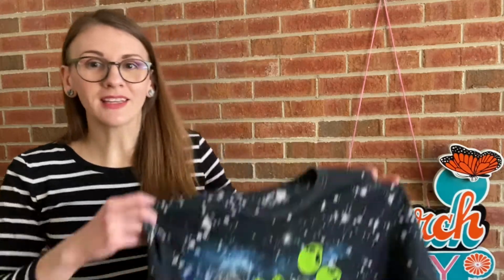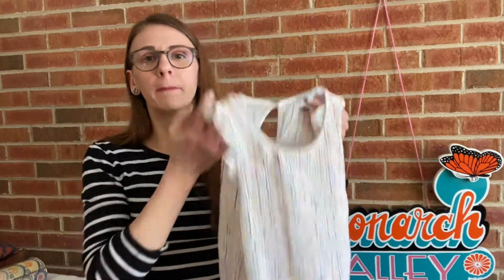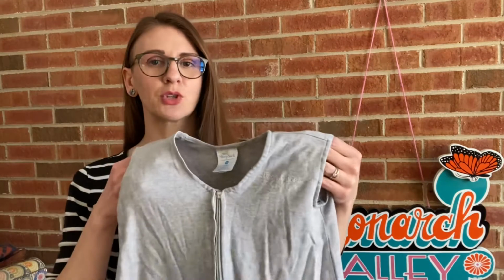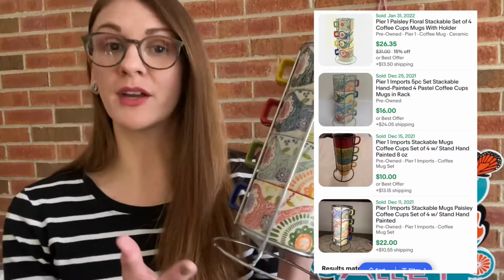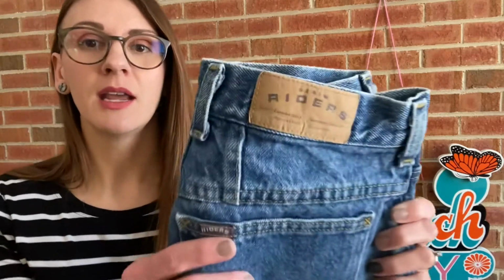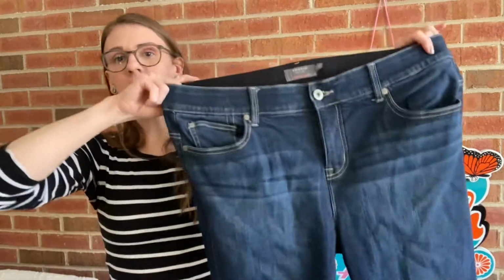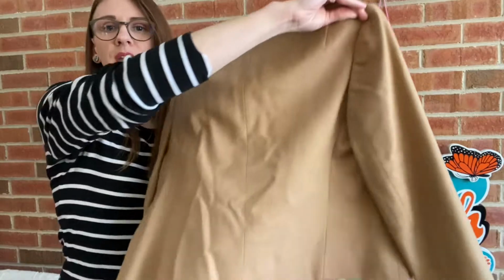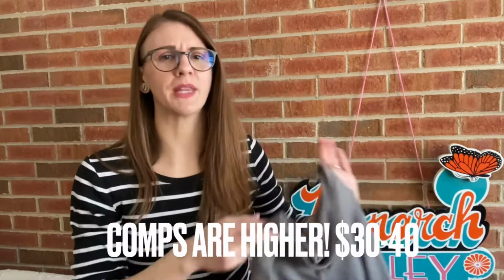COLLAB VIDEO! I Found Something for EVERY Letter of the Alphabet to Resell for PROFIT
Check out these other A-Z Scavenger Haul videos from my friends! Let them know I sent you!

Are men's clothes profitable to resell?? MEN'S ONLY THRIFT HAUL!

I use List Perfectly to cross list items to multiple platforms QUICKLY!
CODE: MonarchAlley

*Suede Brush
*Sweater Shaver
*Shipping Scale with AC adapter
*Cute Gingham Poly Mailers
*6-Pack of Scotch Packaging Tape
*Rollo Thermal Printer (LIFE CHANGING!)
*Thermal Labels

Set up a new bank account for reselling! Get $75 in your Chime banking account!

Sign up for Mercari and get up to $30.

Join me on Poshmark—my favorite app to buy & sell fashion and more.

Use Fetch Rewards to Shop anywhere. Snap every receipt.